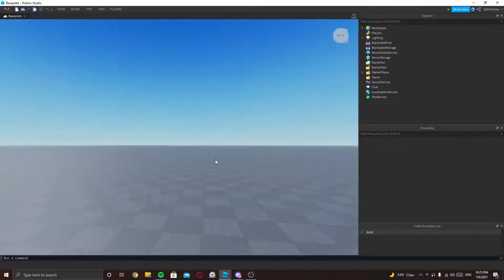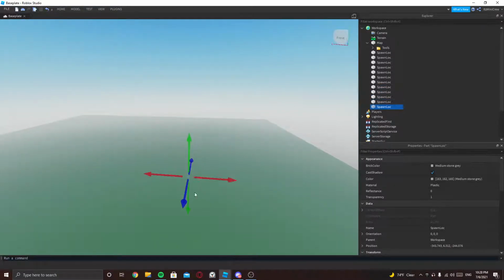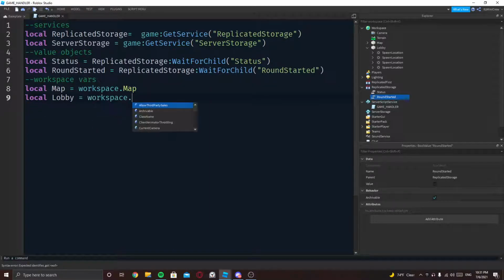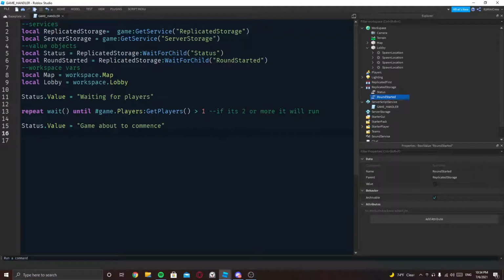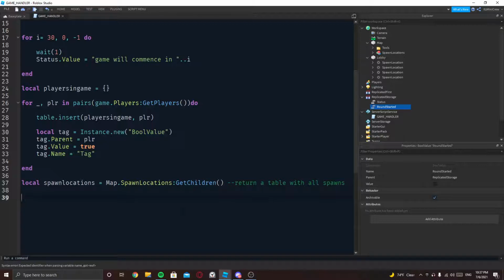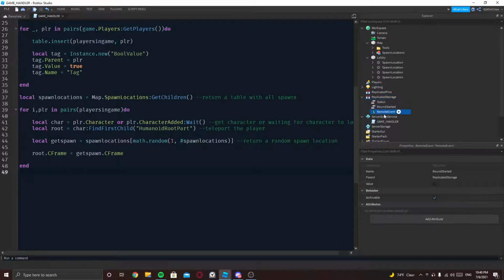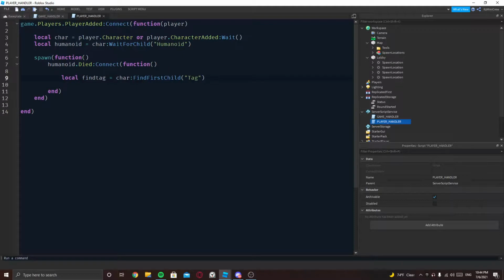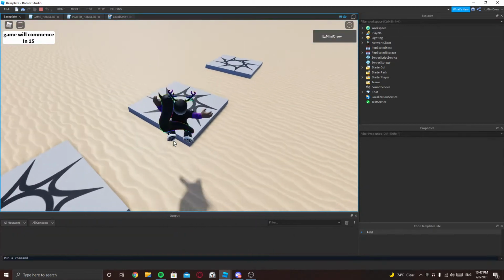How to make a Battle Royale Game on Roblox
Hire me Hope you enjoy this video. Daily grind is back on.